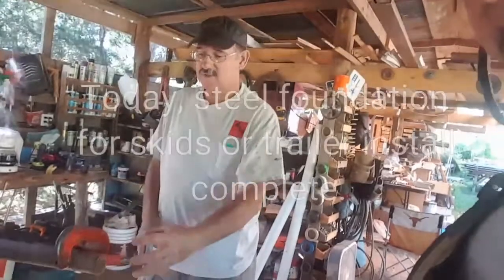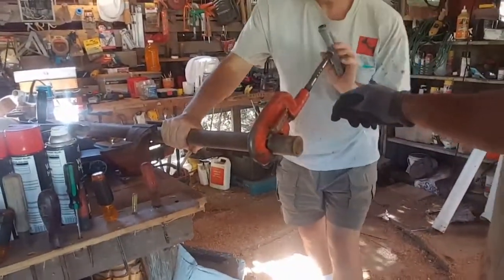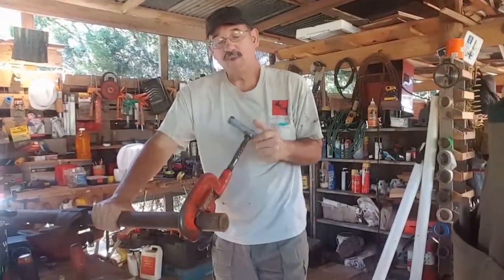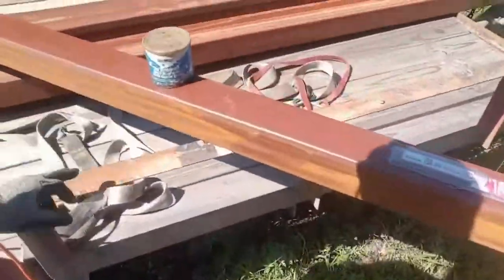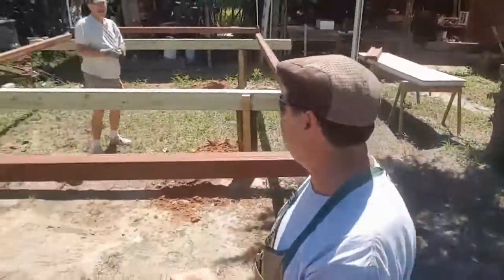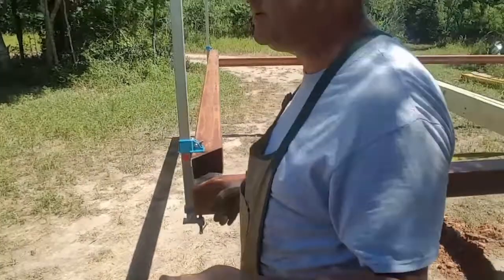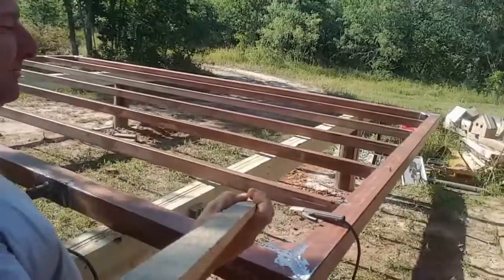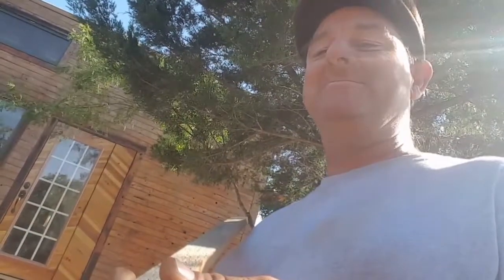NEW DIY $15K Expandable TINY HOUSE Start to finish Houses Built Tiny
This is the first part of a step by step tutorial of why and how we build tiny houses. Follow along to see every process and then find out how to short term rent this house and or buy it. Or just watch how unique this house is and how to build one for yourself for under $15,000.

Houses Built Tiny